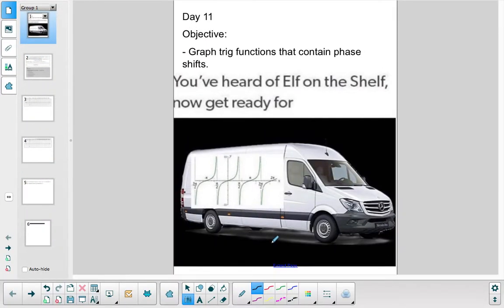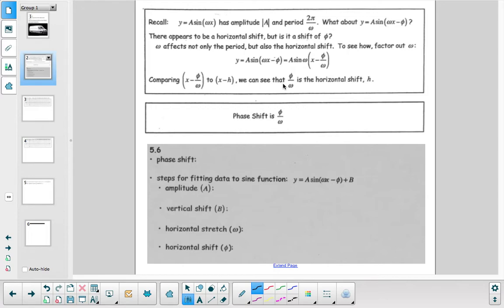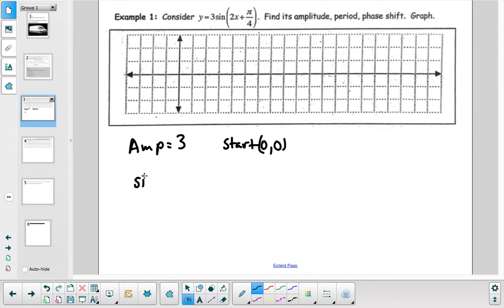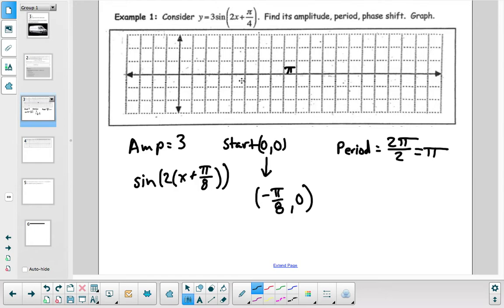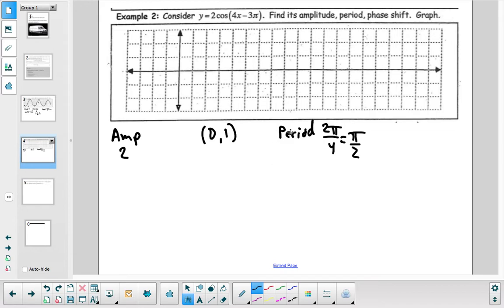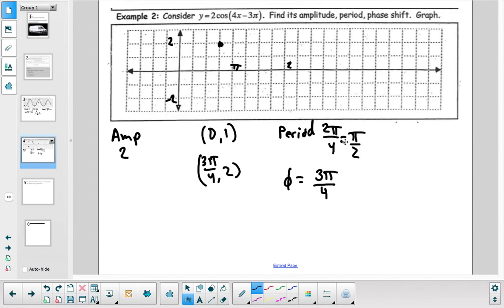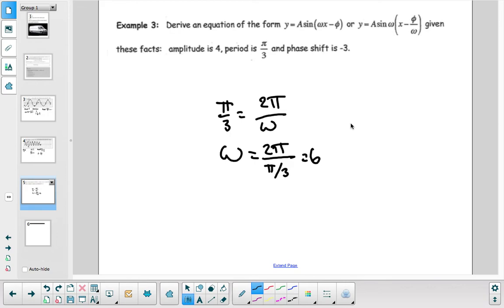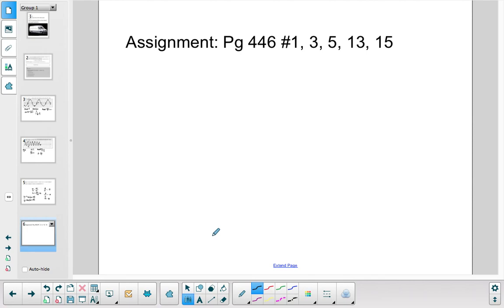Week 3 Day 1 #11